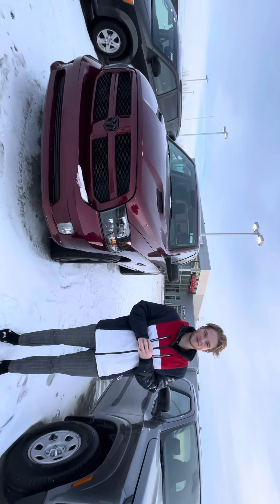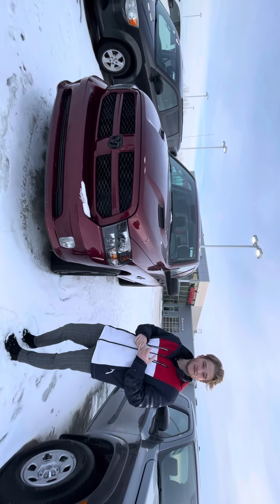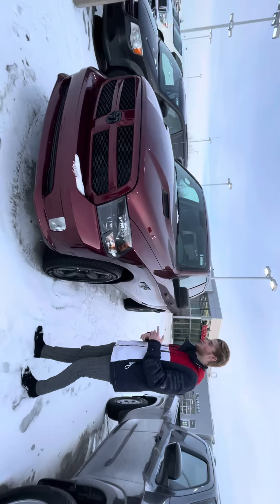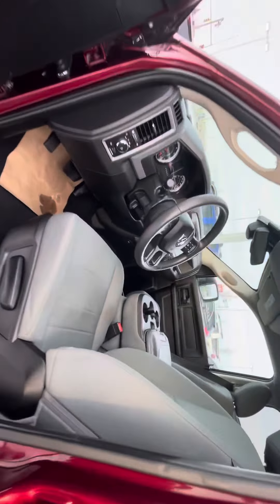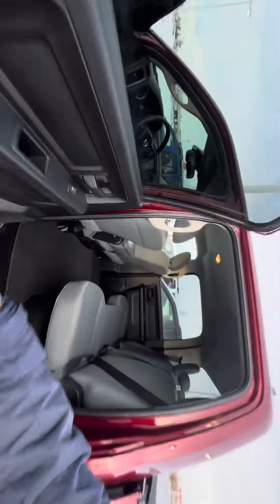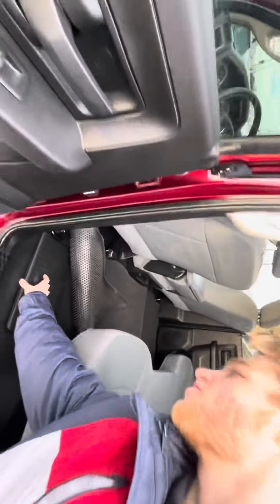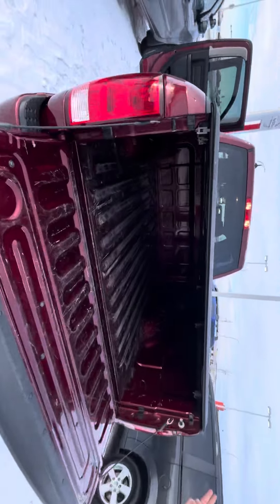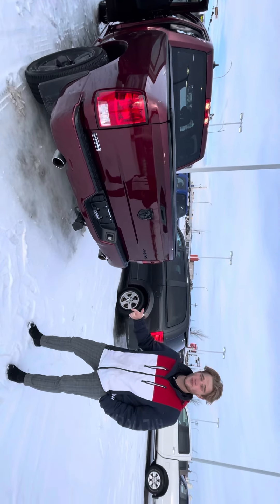1500 for Seth!